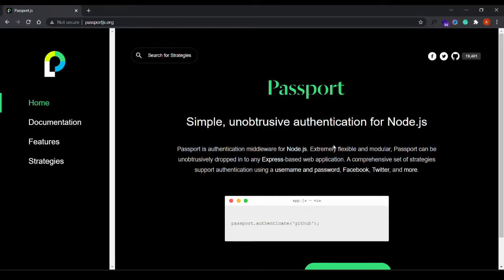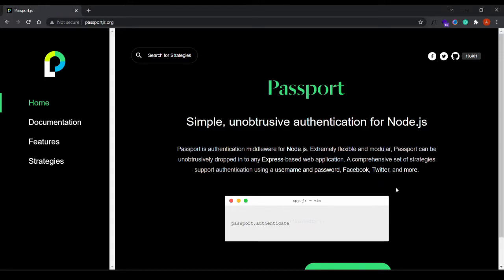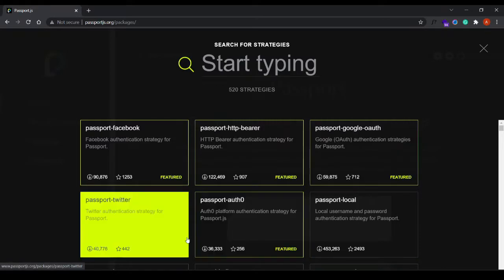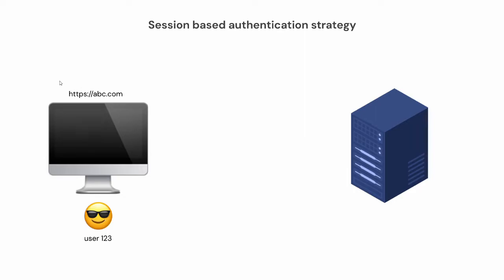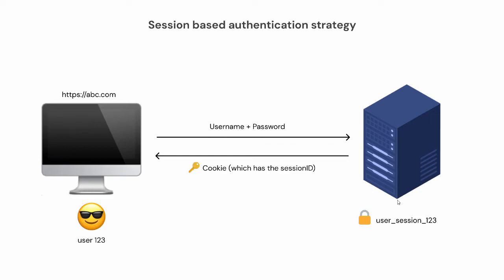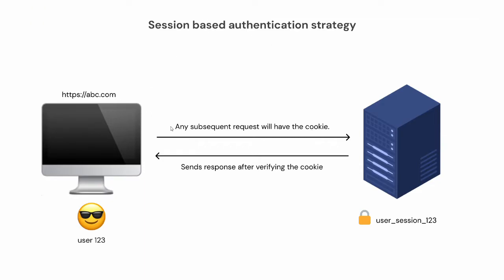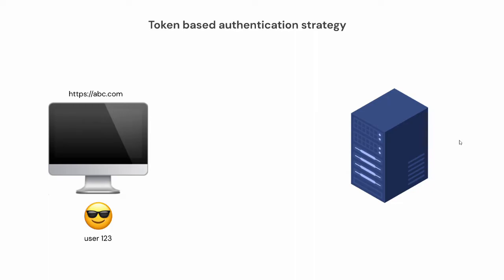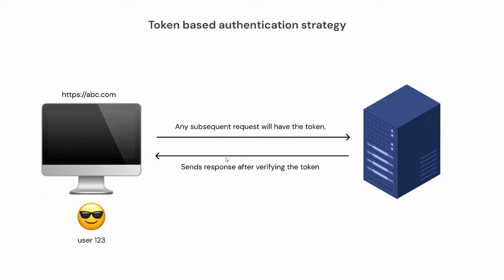NodeJS Authentication with Passport(2021) : Part 1 - Introduction.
User authentication and authorization are essential features for any application. It's important to build a robust, manageable system that does not leak any crucial information. In this series, we'll be taking a look at how to implement such a system with Passport JS. We'll be using NodeJS + Express as a backend server and MongoDB as the database. We'll take a look at a few common strategies like username + password authentication, JWT authentication, and a few OAuth strategies later in the series.

Timeline:
0:00 Passport JS Introduction
2:18 Session-based vs Token-based authentication
6:20 Prerequisites + Outro